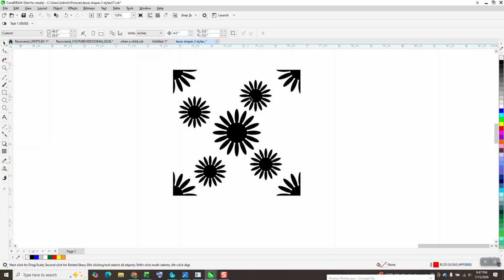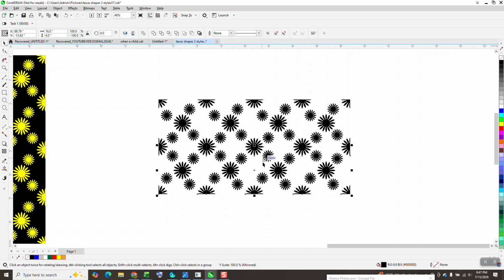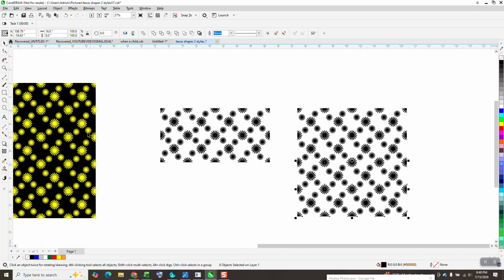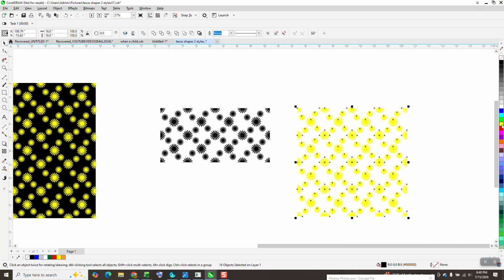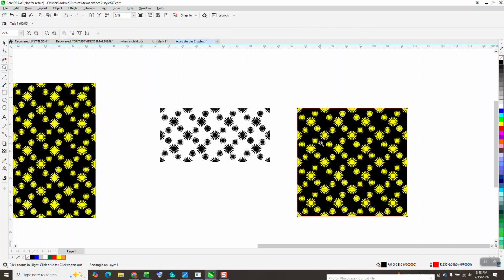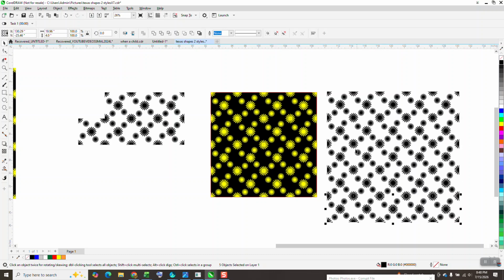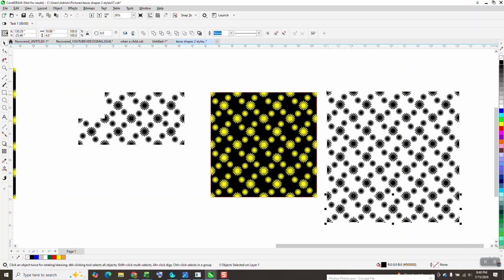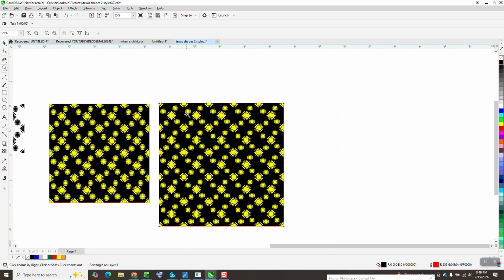Corel Draw Tips & Tricks Intersect and YOU HAVE TO DO THIS